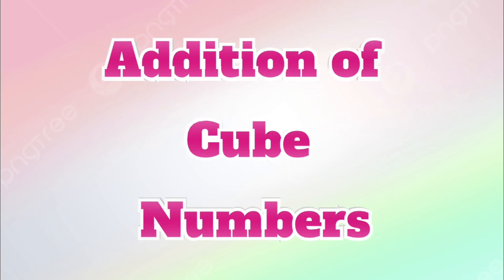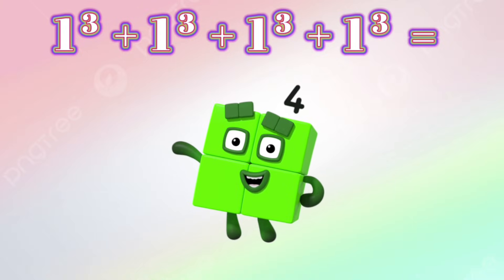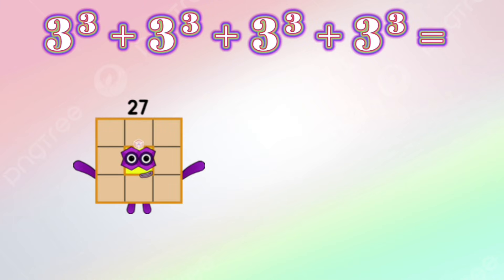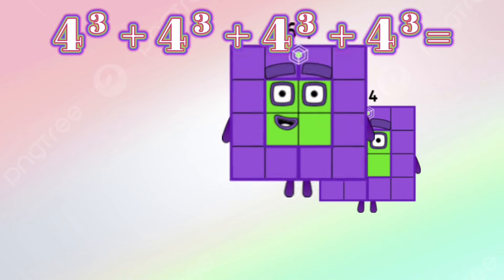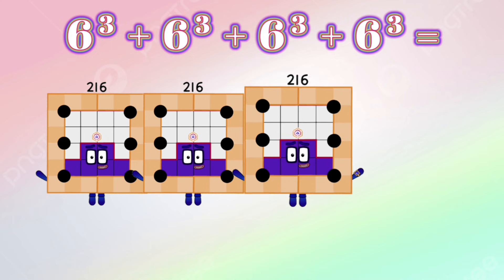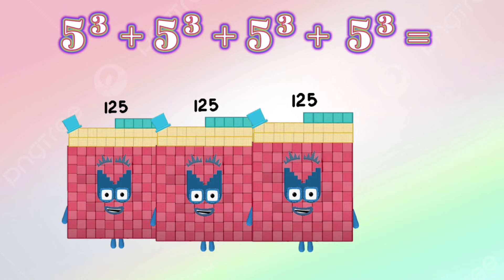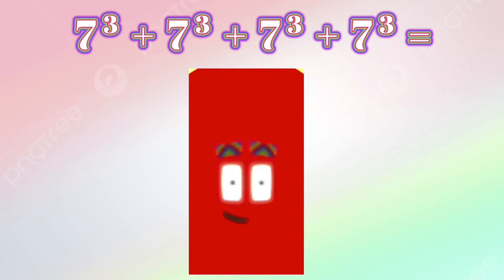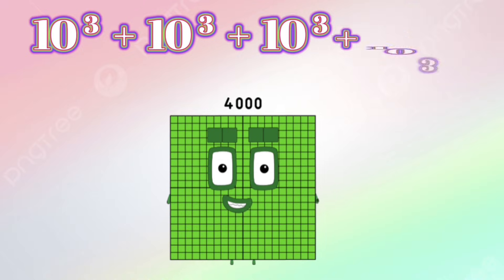NUMBER BLOCKS | FOUR CUBE NUMBER ADDITION | LEARN TO ADD CUBE NUMBERS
NUMBER BLOCKS | FOUR CUBE NUMBER ADDITION | LEARN TO CUBE NUMBERS | EASY MATH TRICK FOR KIDS |  Welcome to Educational Fun Block — a fun and safe learning channel for kids! 🌈
Here, children can learn numbers, counting, and basic math through colorful and creative block animations.
Our goal is to make learning easy, exciting, and educational for preschool and early learners.